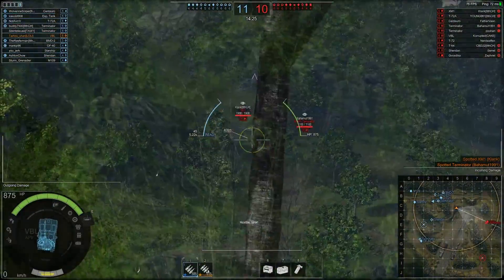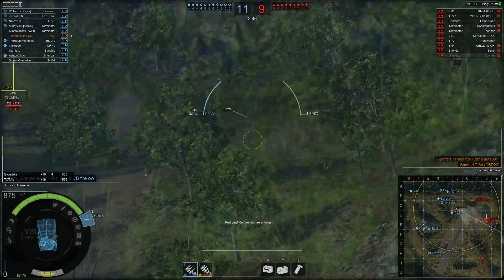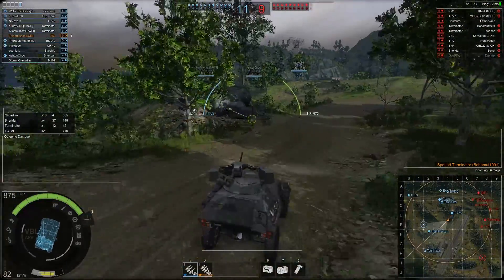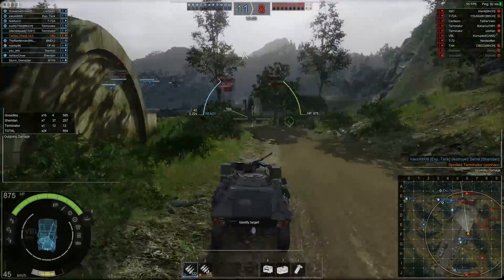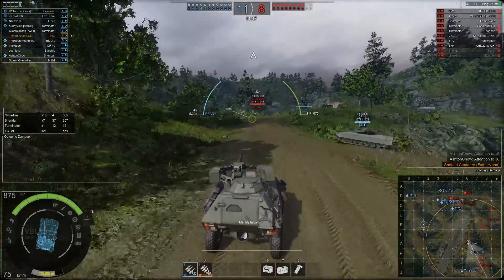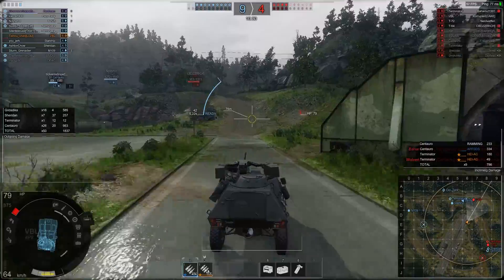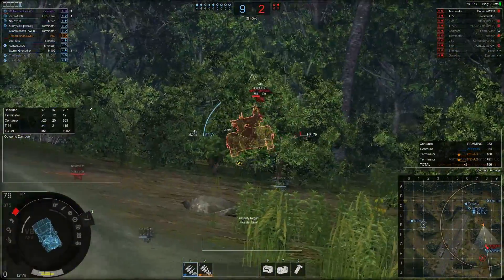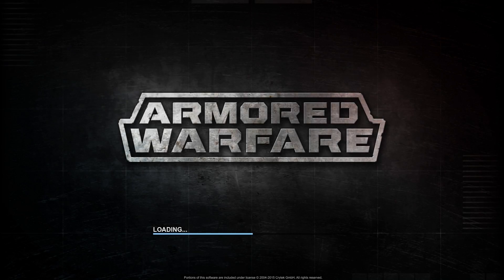【Armored Warfare】VBL returns XD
After a wipe and moving VBL up a tier, I finally return for more 4x4 buggy pew pew :D

It is just about the level of a regular good game  in VBL